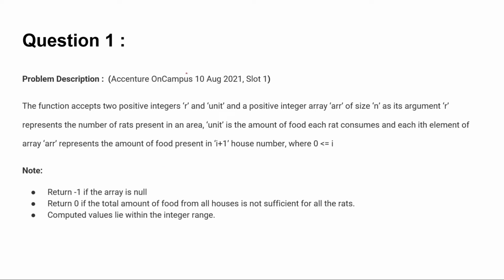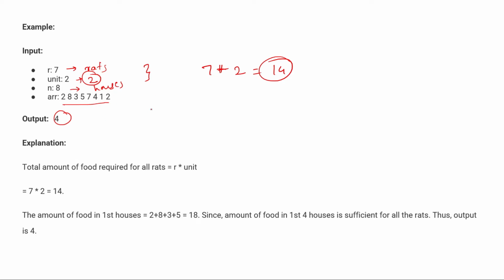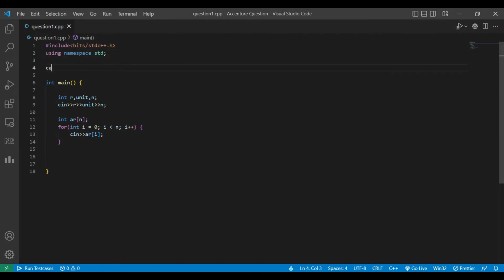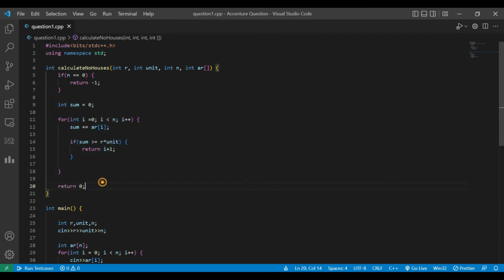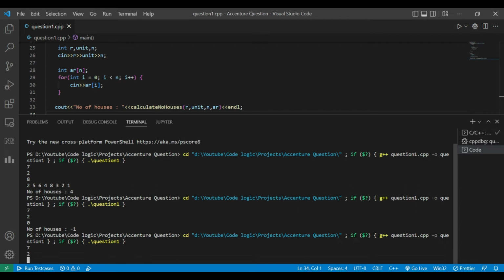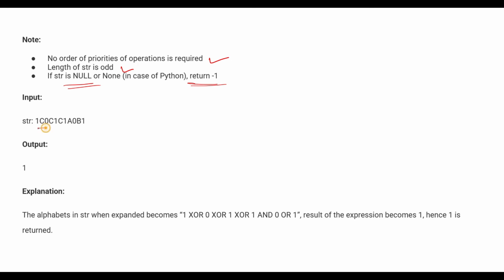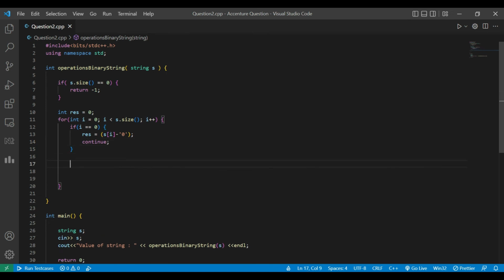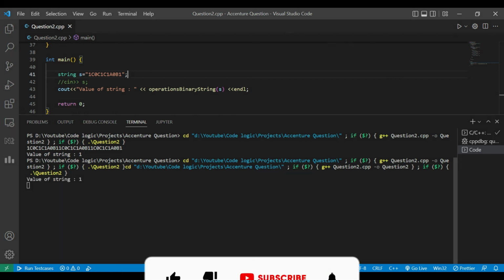Accenture coding questions and answers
Hello Everyone,
We have started new playlist on previous year accenture coding questions.
In this video we are going to see accenture coding questions.
Accenture coding round questions are comparitively easy if you are practicing coding.

We wish you best of luck for exams.

00:19 - Question 1
10:07 - Question 2